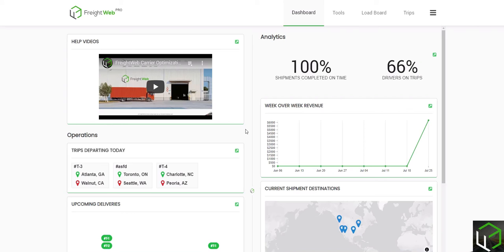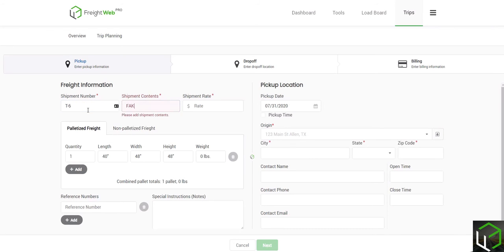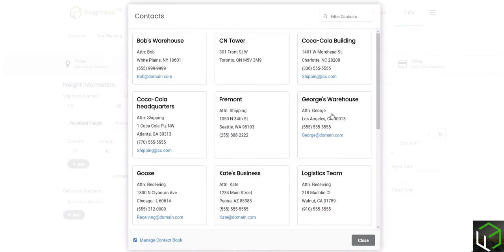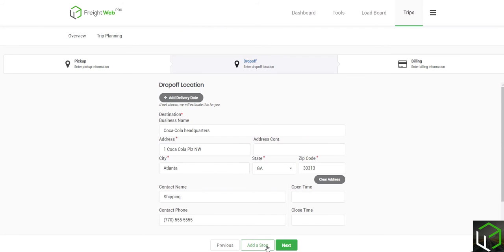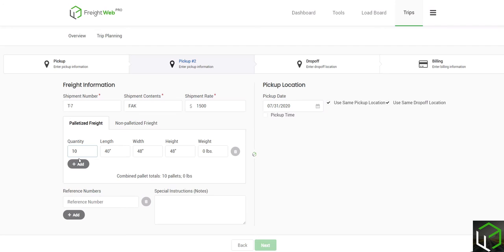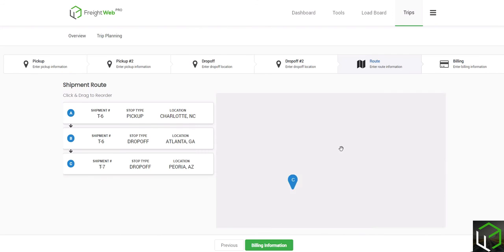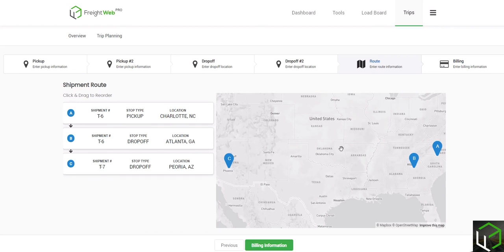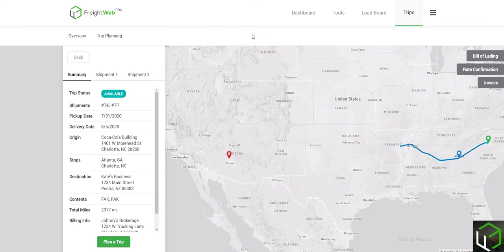Create a multi-stop trip with the Carrier Optimization Suite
A short tutorial on how to create a multi-stop trip with FreightWeb's Carrier Optimization Suite. FreightWeb is focused on building the best Carrier Optimization Suite software for transportation companies, carriers and owner operators of any size.